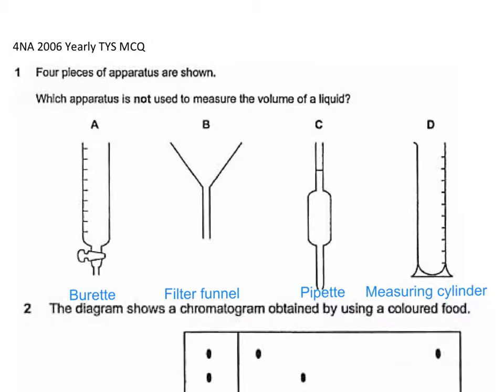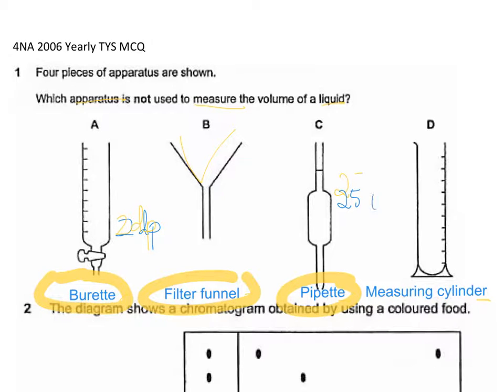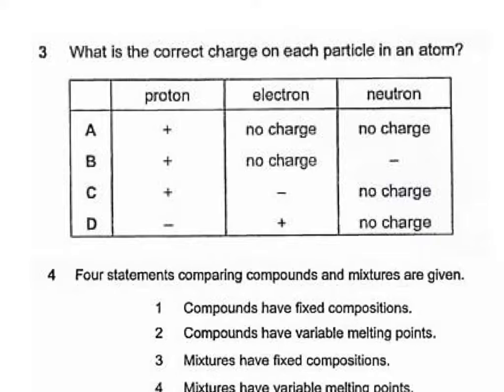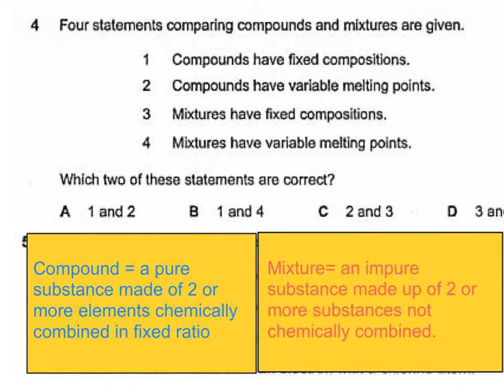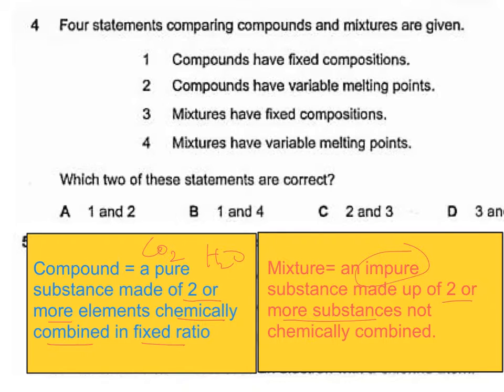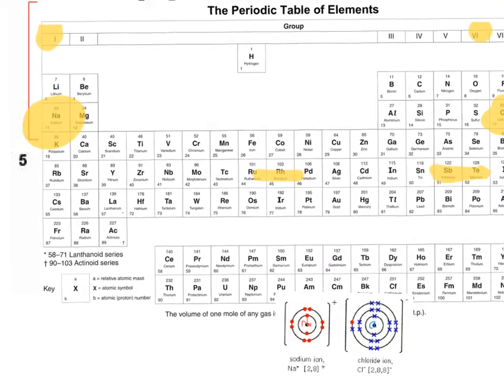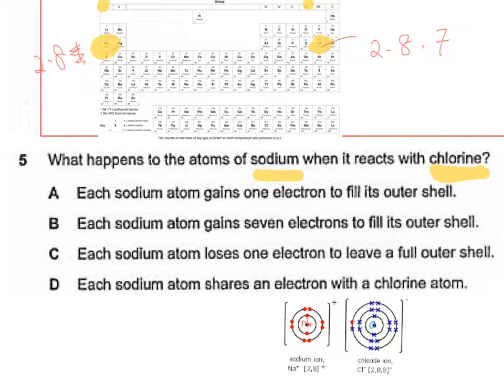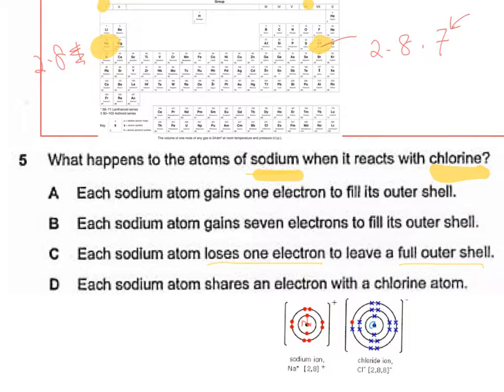4NA 2006 yearly MCQ Q1-5